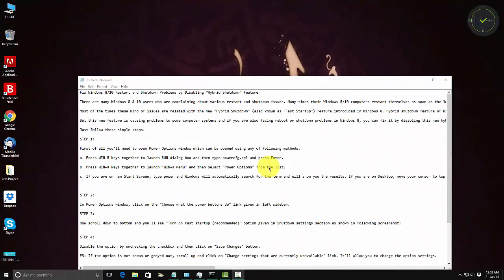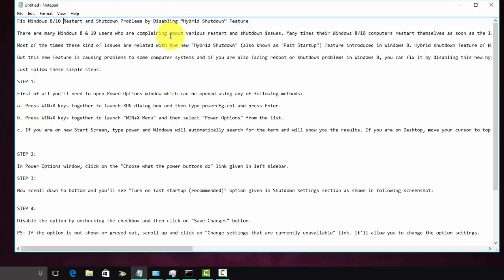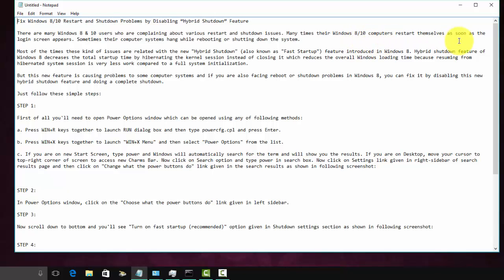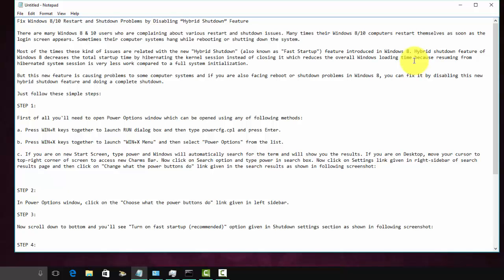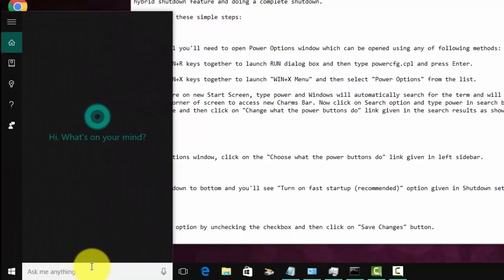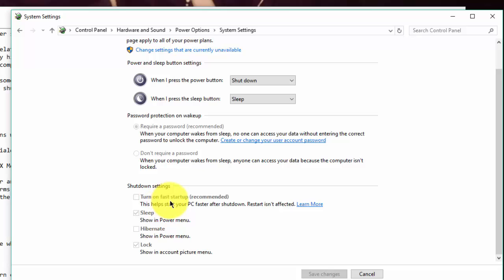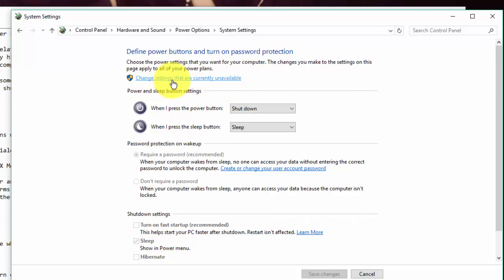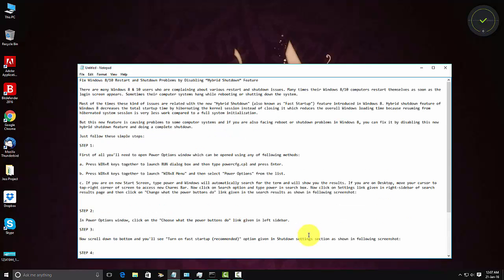Fix Windows 10 & 8 Restart and Shutdown Problems by Disabling “Hybrid Shutdown” Feature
Fix Windows 8/10 Restart and Shutdown Problems by Disabling “Hybrid Shutdown” Feature

There are many Windows 8 & 10 users who are complaining about various restart and shutdown issues. Many times their Windows 8/10 computers restart themselves as soon as the login screen appears. Sometimes their computer systems hang while rebooting or shutting down the system.

Most of the times these kind of issues are related with the new "Hybrid Shutdown" (also known as "Fast Startup") feature introduced in Windows 8. Hybrid shutdown feature of Windows 8 decreases the total startup time by hibernating the kernel session instead of closing it which reduces the overall Windows loading time because resuming from hibernated system session is very less work compared to a full system initialization.

But this new feature is causing problems to some computer systems and if you are also facing reboot or shutdown problems in Windows 8, you can fix it by disabling this new hybrid shutdown feature and doing a complete shutdown.

Just follow these simple steps:

STEP 1:

First of all you'll need to open Power Options window which can be opened using any of following methods:

a. Press WIN+R keys together to launch RUN dialog box and then type powercfg.cpl and press Enter.

b. Press WIN+X keys together to launch "WIN+X Menu" and then select "Power Options" from the list.

c. If you are on new Start Screen, type power and Windows will automatically search for the term and will show you the results. If you are on Desktop, move your cursor to top-right corner of screen to access new Charms Bar. Now click on Search option and type power in search box. Now click on Settings link given in right-sidebar of search results page and then click on "Change what the power buttons do" link given in the search results as shown in following screenshot:

STEP 2:

In Power Options window, click on the "Choose what the power buttons do" link given in left sidebar.

STEP 3:

Now scroll down to bottom and you'll see "Turn on fast startup (recommended)" option given in Shutdown settings section.

STEP 4:

Disable the option by unchecking the checkbox and then click on "Save Changes" button.

PS: If the option is not shown or greyed out, scroll up and click on "Change settings that are currently unavailable" link. It'll allow you to change the option settings.

STEP 5:

That's it. Restart your system and your reboot or shutdown problems should get fixed in Windows 10 and earlier i.e 8/8.1